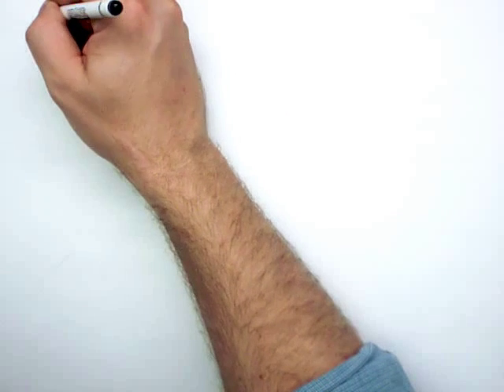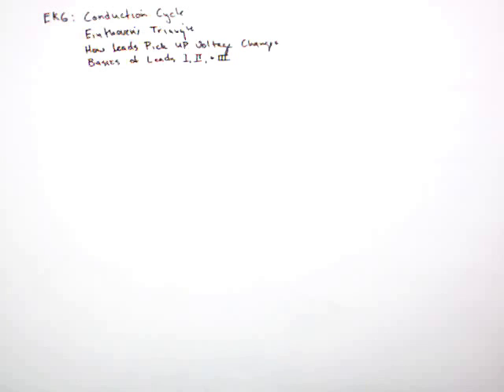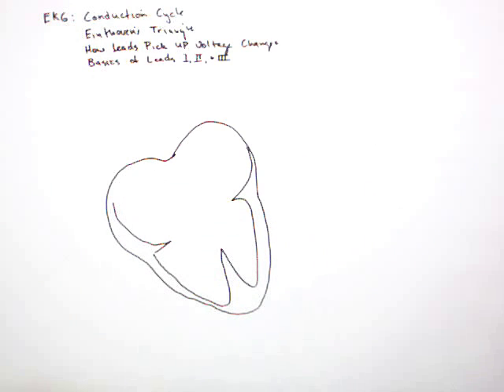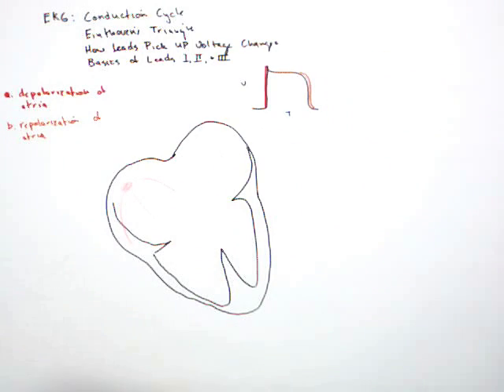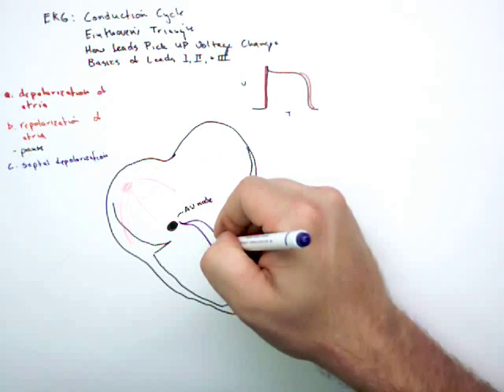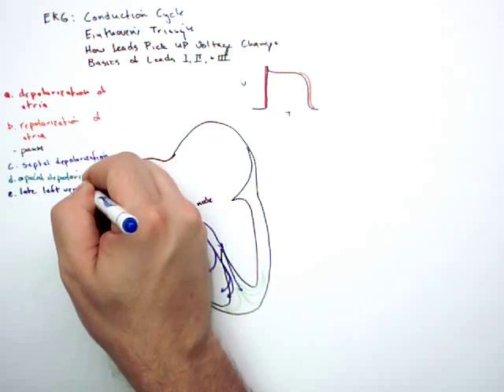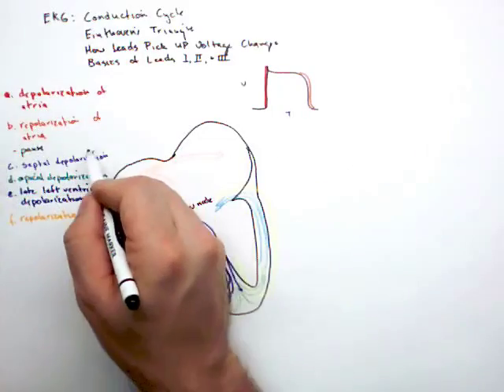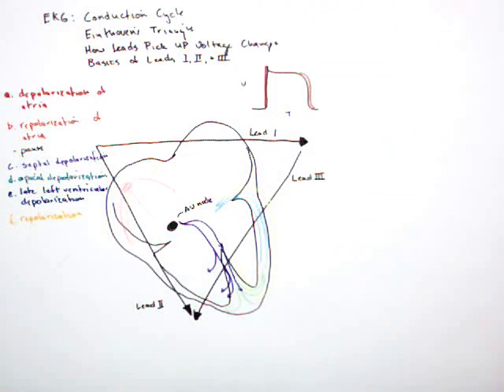12 Lead EKG Part 2 Conduction Cycle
A sequence of videos designed to create a foundation of understanding of the 12-lead ECG in pre-health profession freshman and sophomore students.  This video should not be considered clinically relevant, rather I hope it serves as a basis for understanding the biophysics of ECG recordings so that the interested student can use it to further develop their understanding of ECGs.  Relevant topics covered will be an introduction (Part 1), diagnoses possible (Part 1), cardiac conduction cycle (Part 2), Einthoven's triangle(Part 2), how ECG leads detect the voltage changes in the conduction cycle (Part 3), a basic understanding of leads I, II, and III, augmented leads (Part 4), QRS axis (Part 5), Precordial leads (Part 6), and a return to diagnoses using (Part 7).